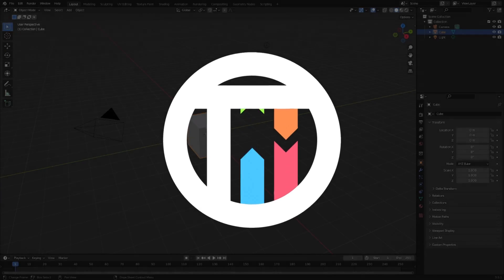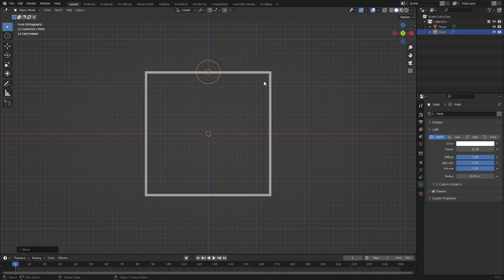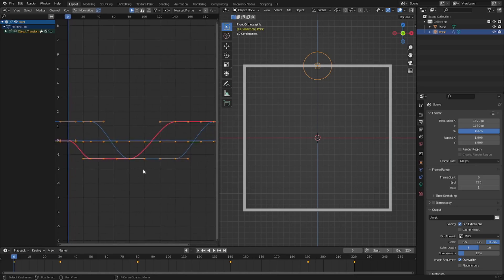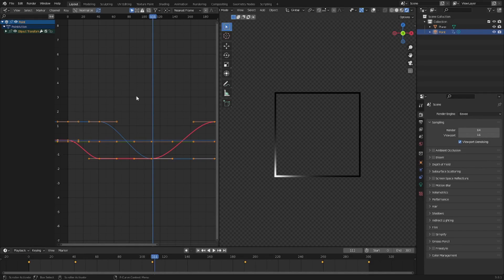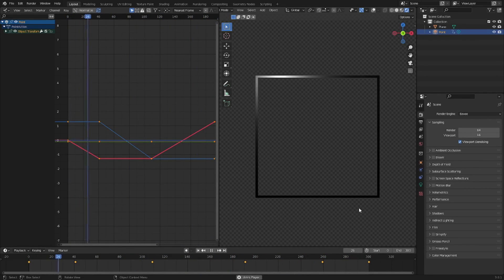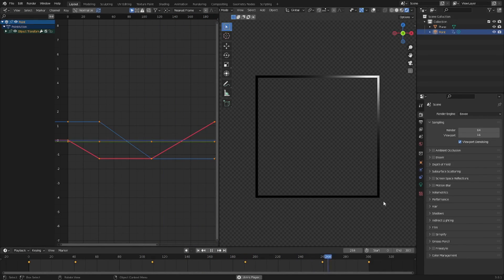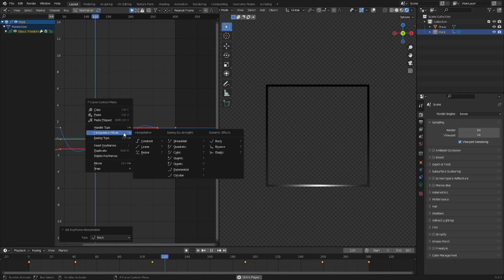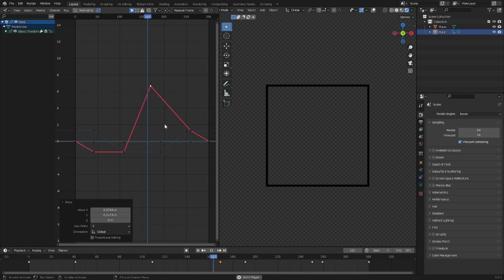All About Interpolation Modes in Blender 3.0 - Tutorial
Here's a quick tutorial on everything you need to know about the 3 different interpolation modes in Blender 3.0!